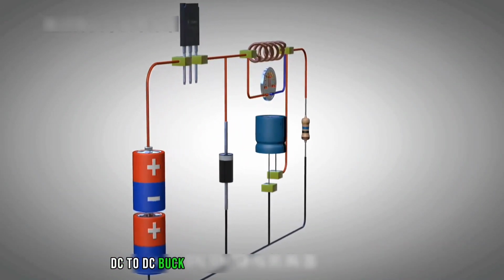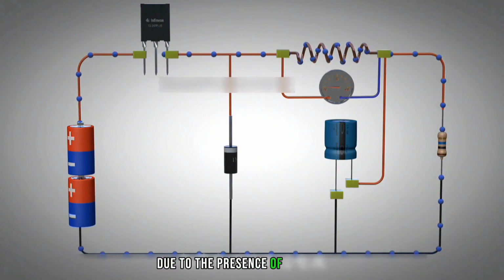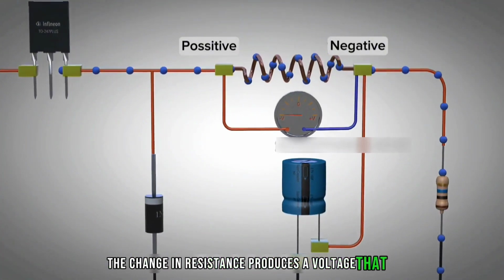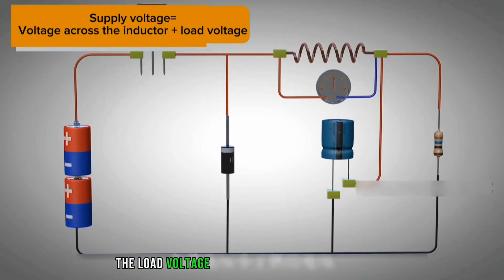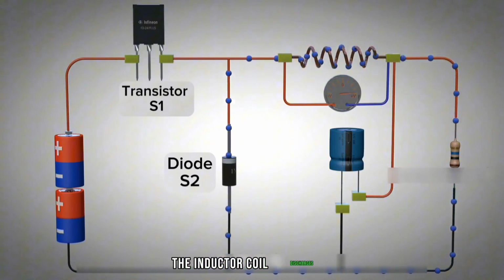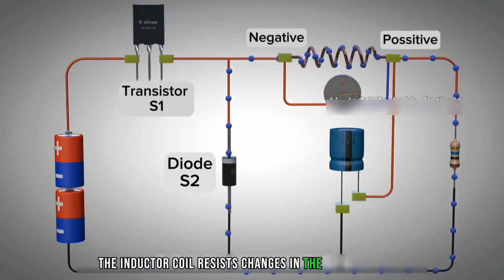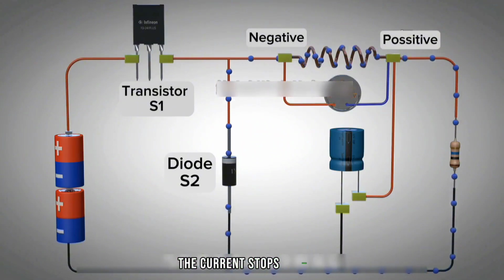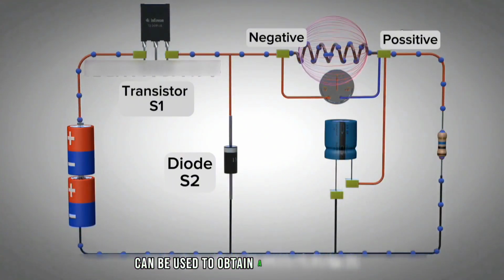Dc to Dc Buck Converter Circuit Working Explained With 3D Animation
Science and Technology 3D Animations Videos Related to Electrical & Electronics Technology for Education Purpose only. Learn and Get Knowledge.

Like my work? Support Buy me Coffee

If you find any of your copyrighted material in this video, please leave us a message so we can resolve the issue in 24 hours. Thanks